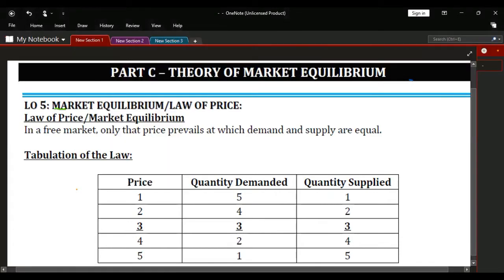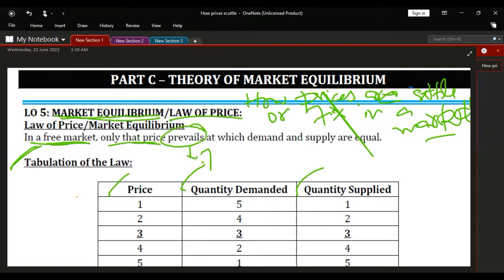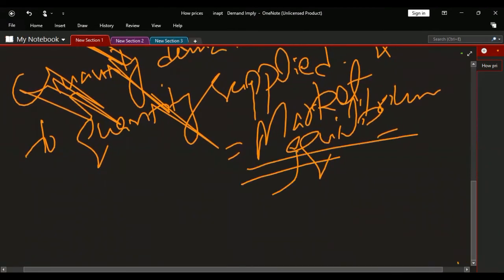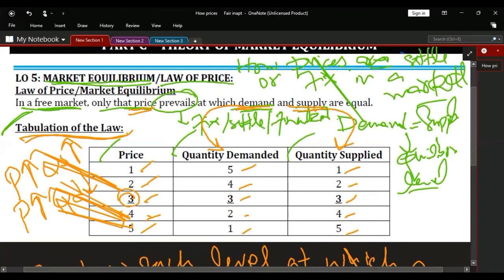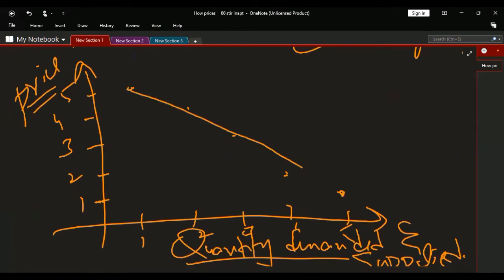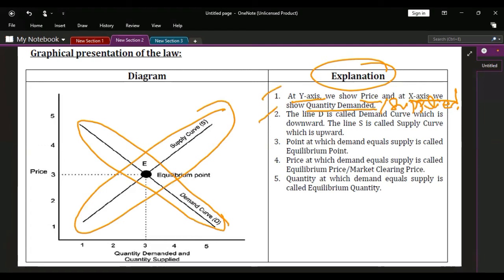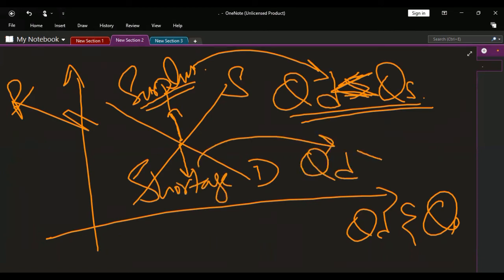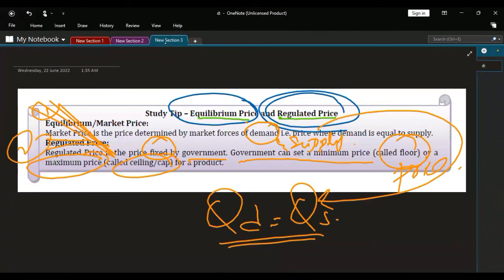ICAP CA Economics Chapter 2 Topic 5 Market Equilibrium / Law of Price - Market Price & Quantity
In this lecture, You will learn following Economic Concepts

1) What is Law of Price or Market Equilibrium - Definition along with Practical Significance
2) Schedule with Diagram - Critical Analysis
3) Difference between Shortage and Surplus
4) Difference between Market Price & Regulated Price